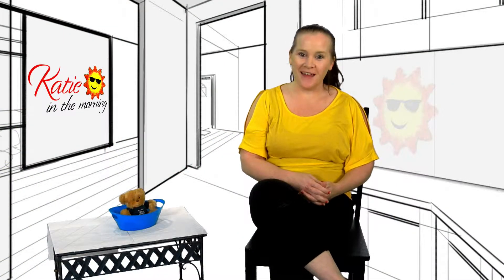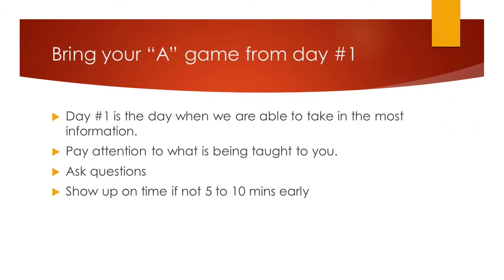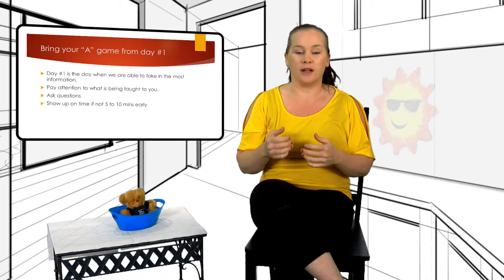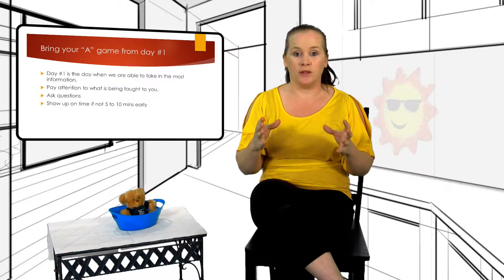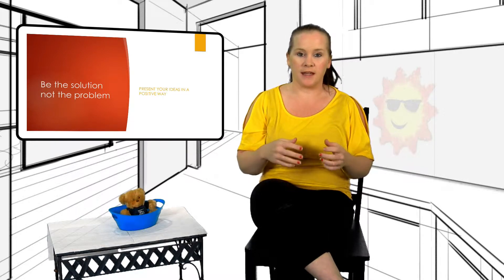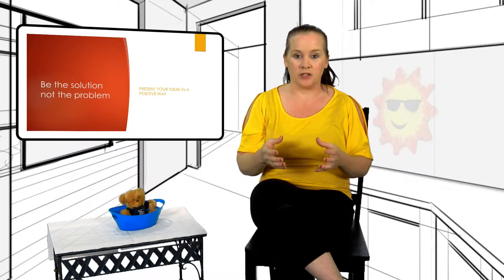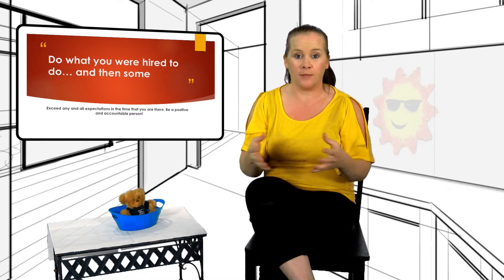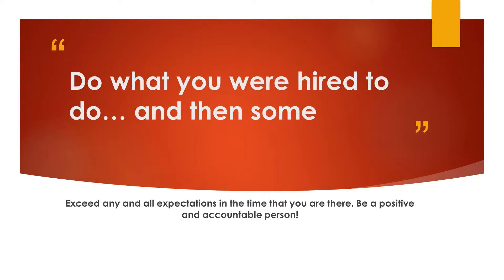Katie in the Morning - April 24, 2018